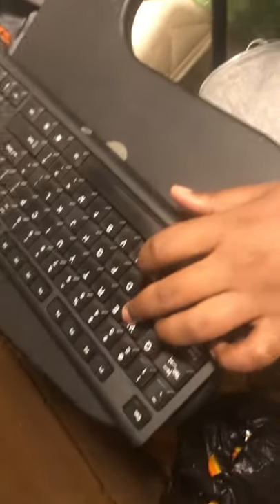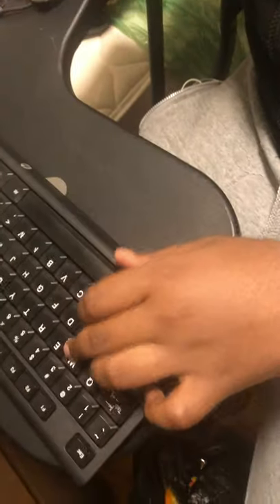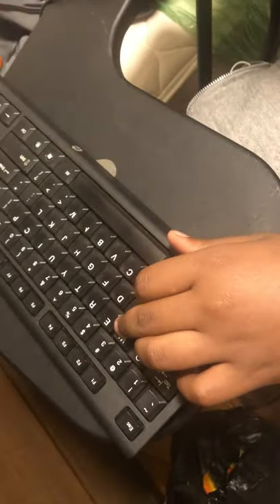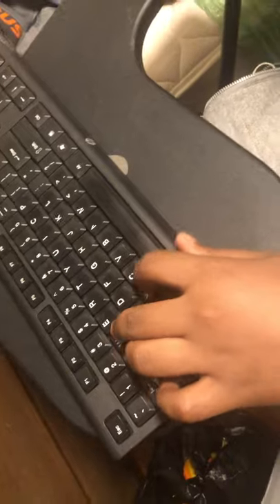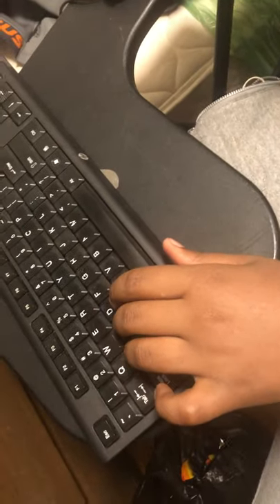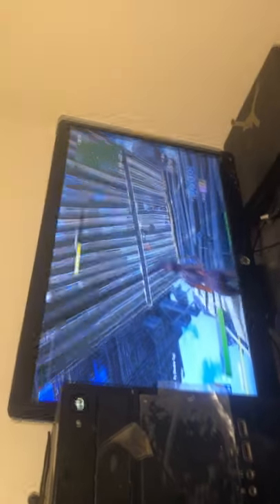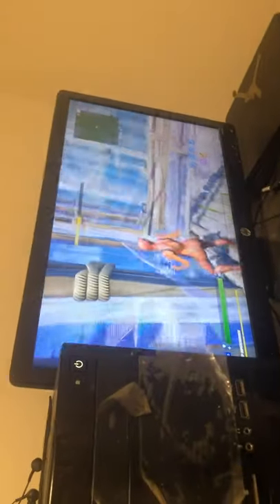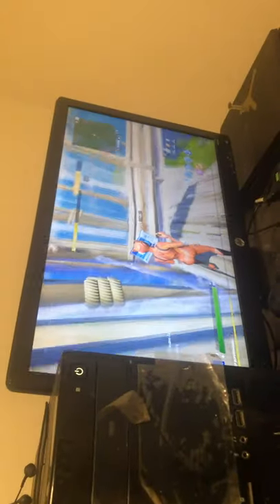skull crews 2 new vlog2 ft skullcrews1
suprise soon stay in tune